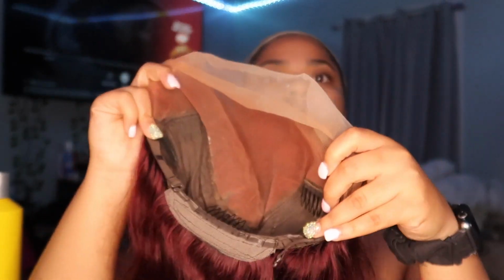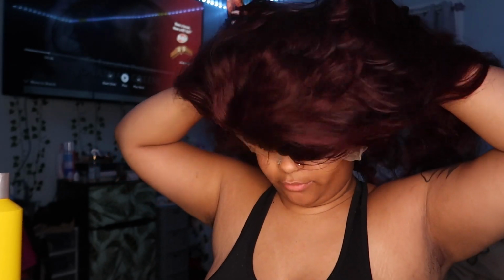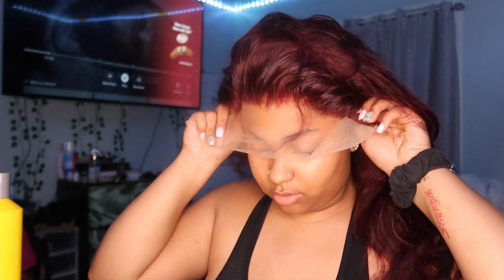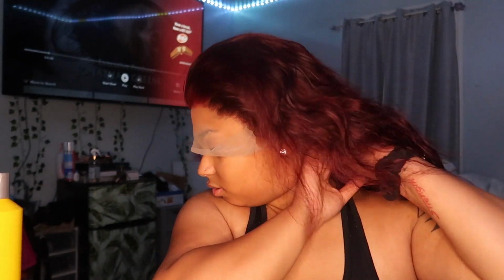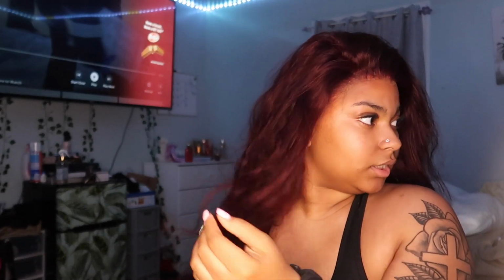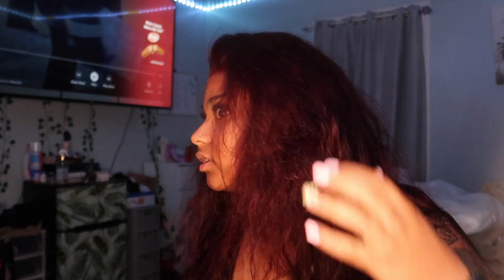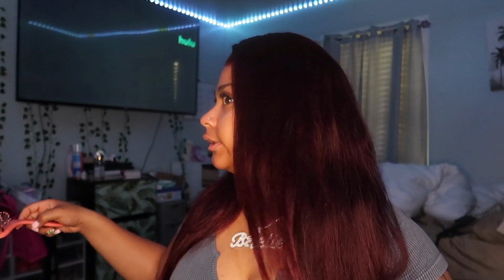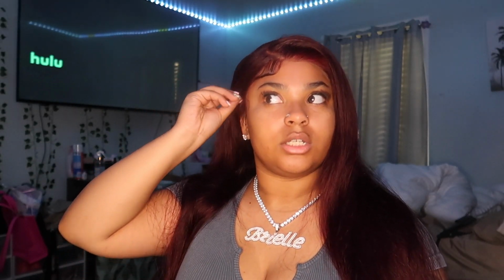Amazon Wig Review: 26-Inch BurgundyLace Front I Is It Worth It?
FAQ:
Age- 20
Hair Type- type 4 (mostly 4b)

Lace mouse